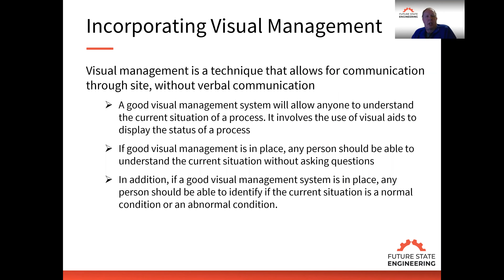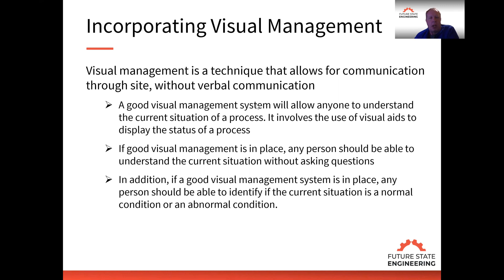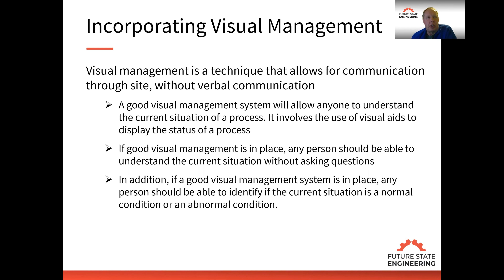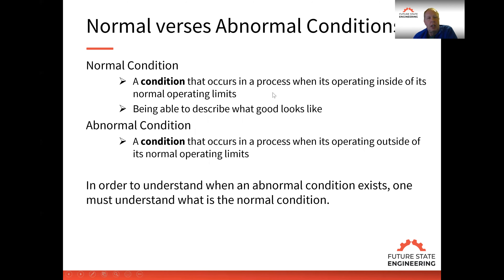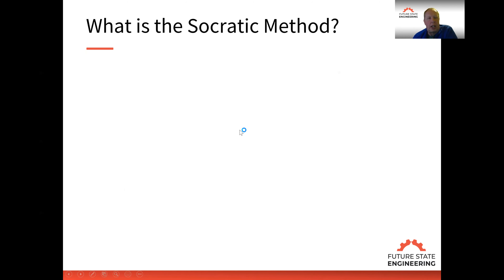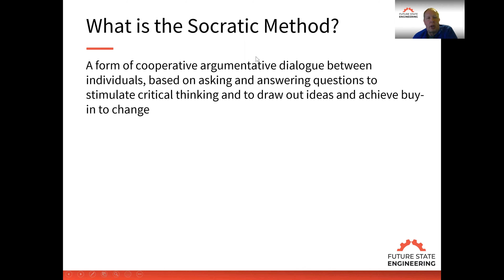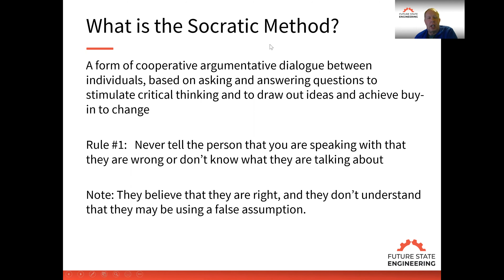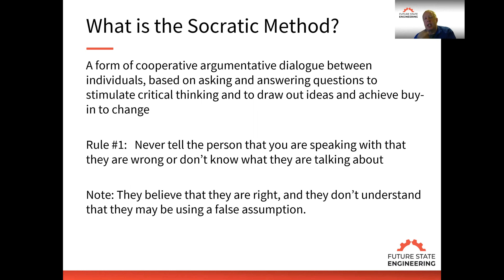Organizational Performance Part 13: Using Visual Management as a Coaching Opportunity